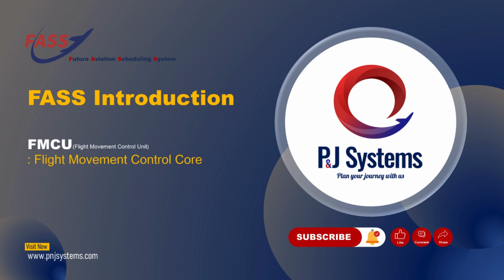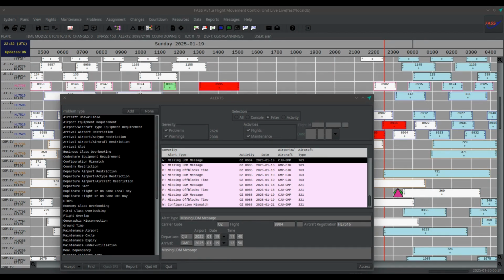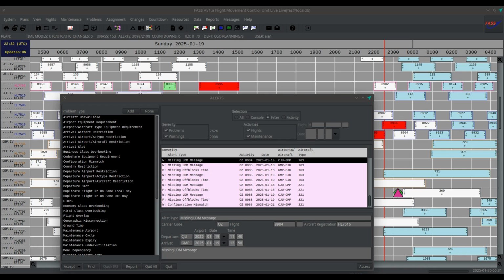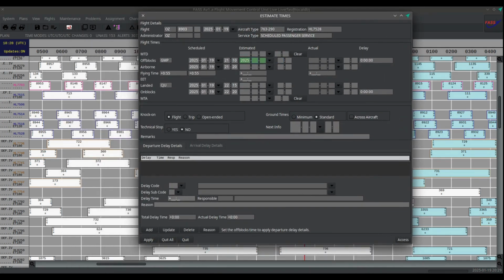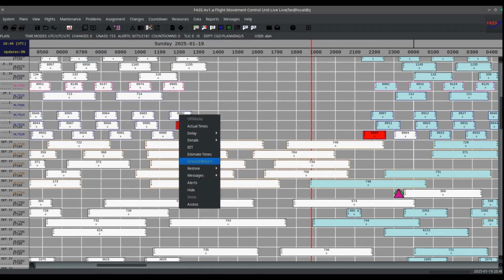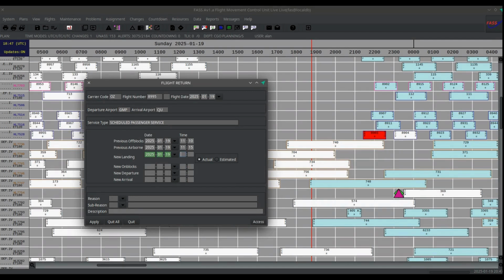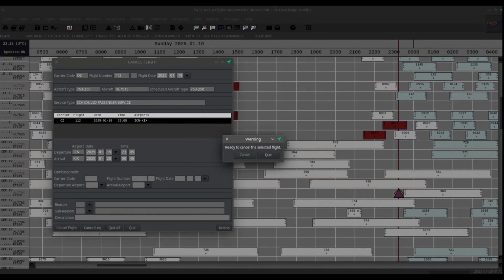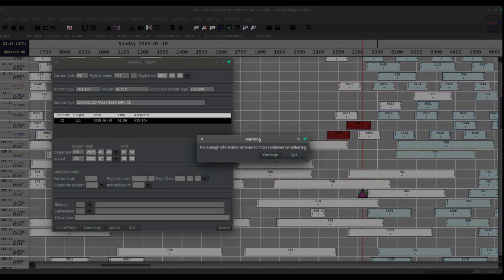FASS FMCU : Flight Movement Control Core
Welcome.
I'm CEO of the P&J Systems.

P&J Systems Co., Ltd. provides the highest quality IT solutions and services in the UAM/Aviation business.

We have tried to create new IT services based on our capabilities specialized in the UAM/Aviation industry, and we continue to foster excellent domestic and foreign personnel to provide the best products and services.
In addition, we are enhancing IT competitiveness by strengthening IT service (IT-BPO) business capabilities and continuing innovation in our operating system to meet the rapidly changing business environment, IT technology, and the needs of various customers.

We are actively promoting future growth projects such as discovering new IT-based specialized services and products by utilizing technology, solutions, and service capabilities secured for domestic and foreign customers.
With customer value first, we promise to challenge and strive for global top companies in the
UAM/Aviation operation system service sector, where top talents grow with customers.

As the company trusted by its partners and customers, we wish to cooperate and walk together as one.